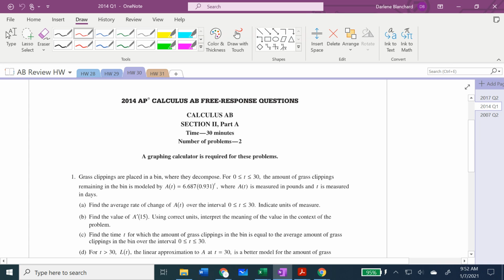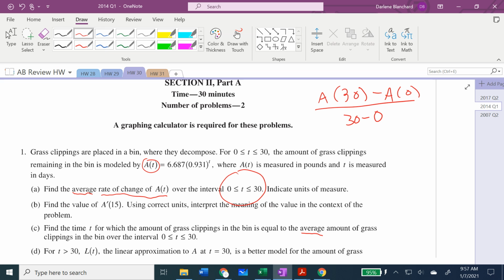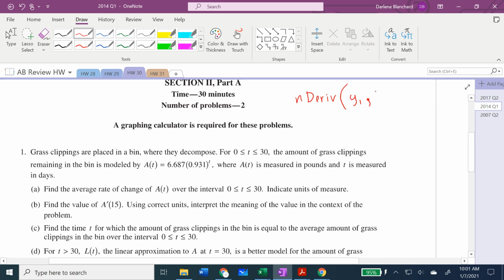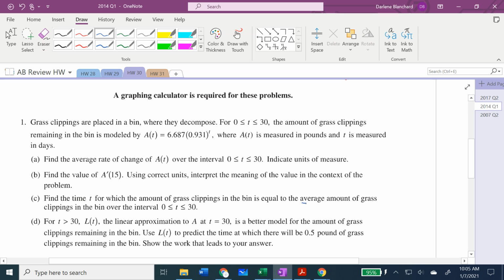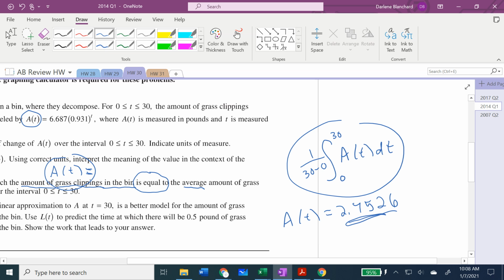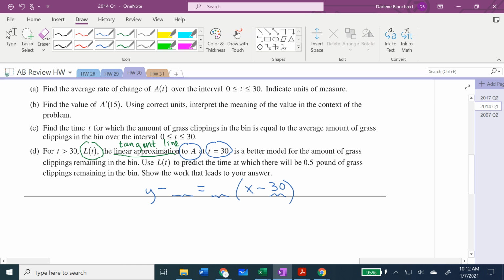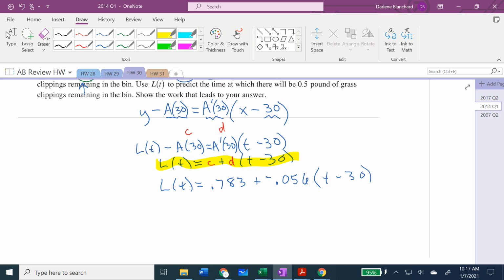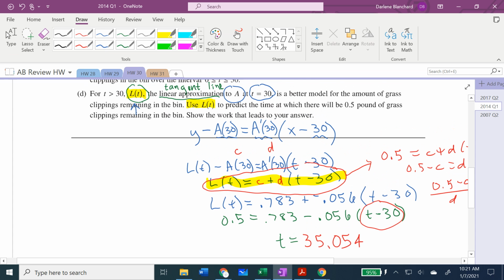AB FR 2014 Q1